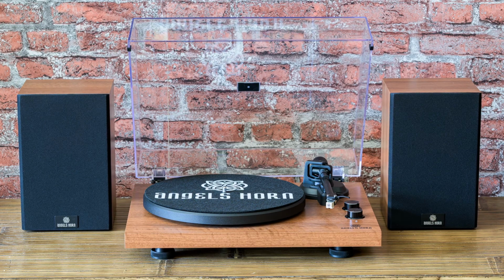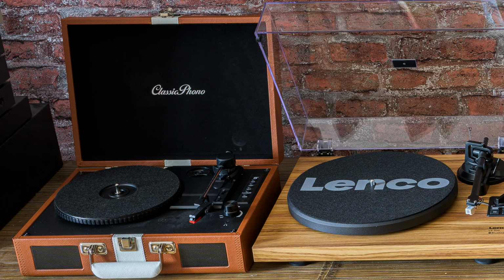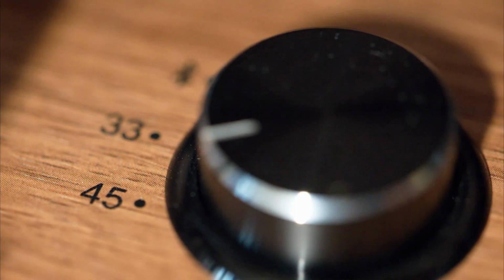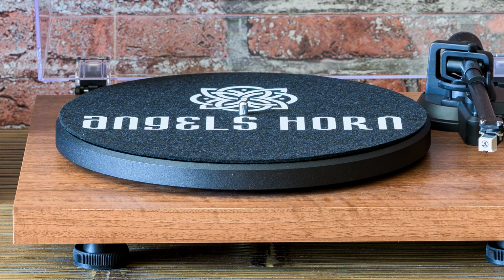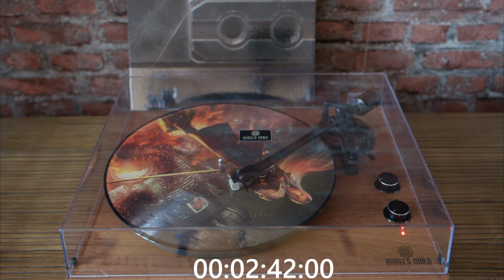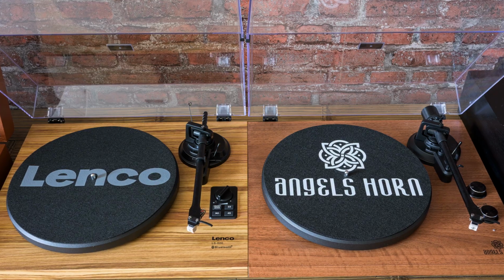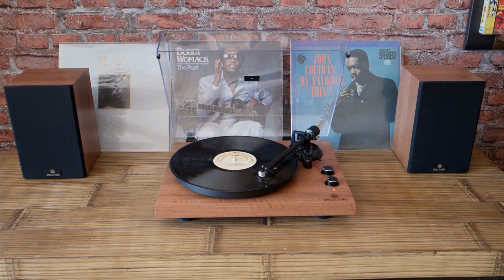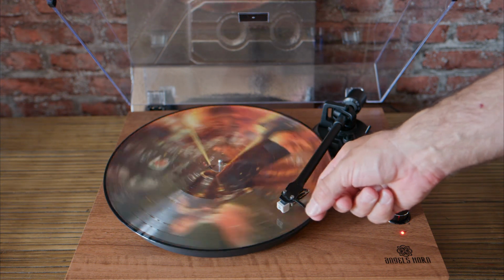Angels Horn H00501 Turntable Review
The Angels Horn turntable called H00501, which I received to make a review on. It's a cheap turntable, so is it any good? Let's see...